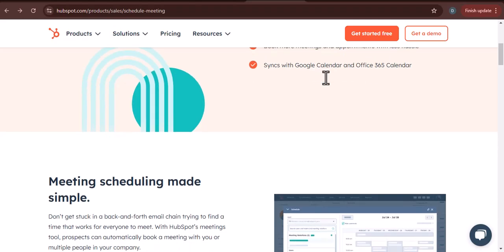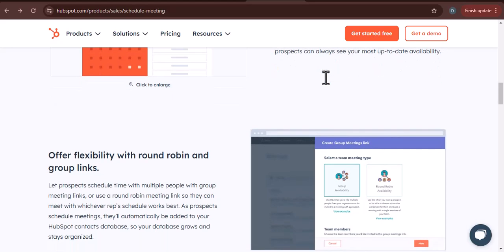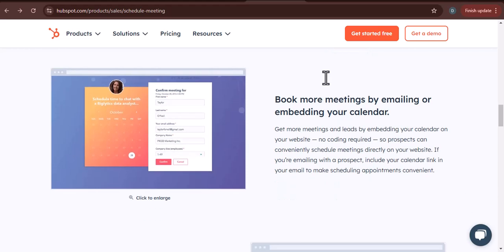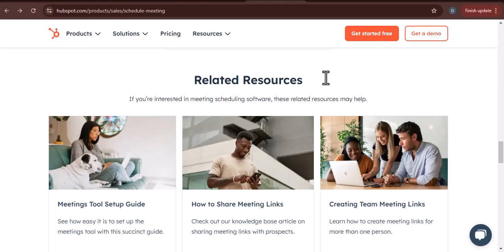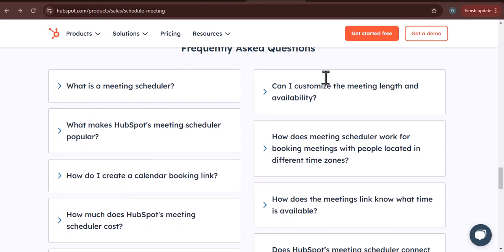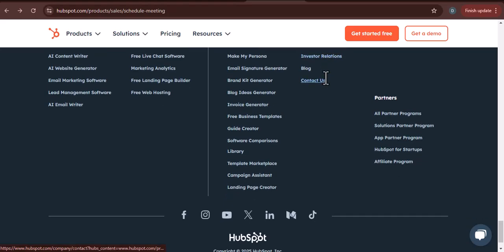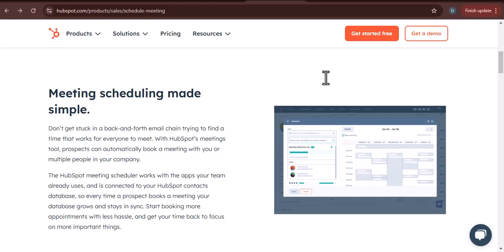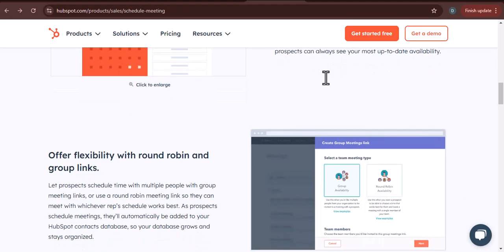How do I track a meeting in HubSpot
In this video, you will learn about How do I track a meeting in HubSpot

9 YouTube Channel Ideas to Help You Choose Your Own

✅IGNORE THIS
Related Search: